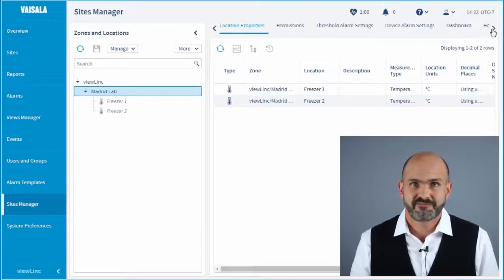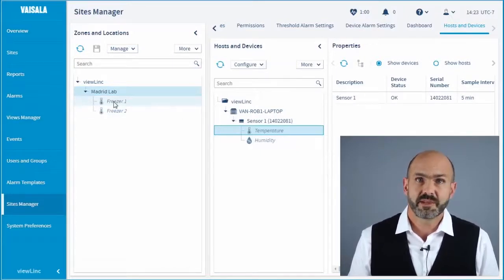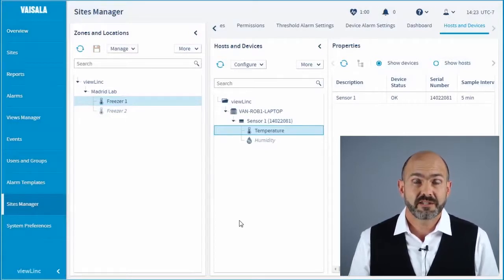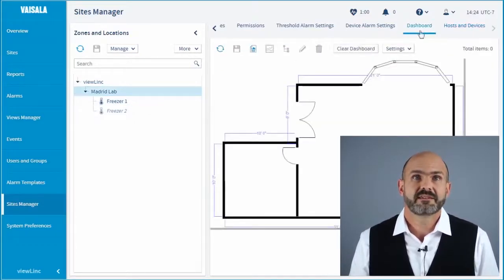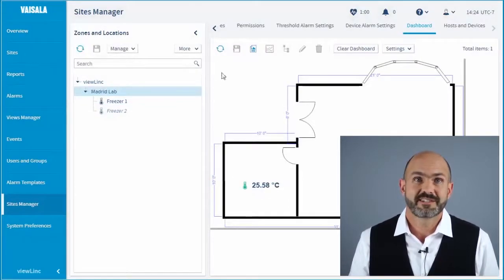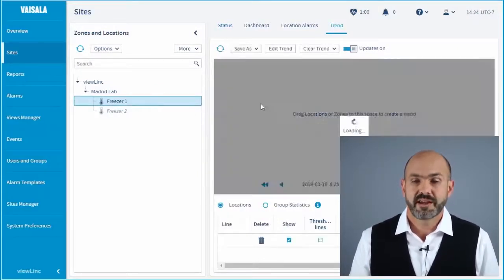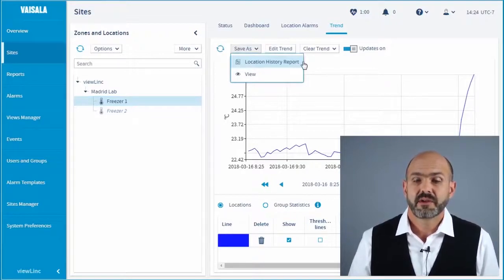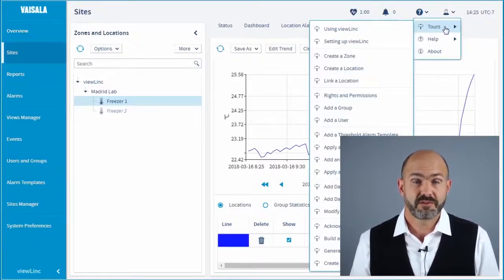Vaisala's viewLinc 5 Interface, Easy Drag and Drop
In this video Paul Daniel explains about the drag and drop function of Vaisala's viewLinc 5 Interface.

Designed for usability and compliance
viewLinc's software interface has been optimized for ease of installation and use. Onscreen guidance shows you how to complete tasks. Reporting options include pre-configured reports that are easy to customize and can be delivered automatically on user-selected schedules. The system makes audits and inspections easy with reliable environmental monitoring data.